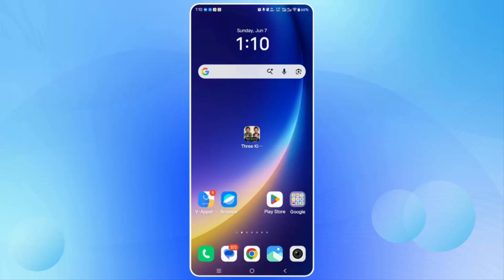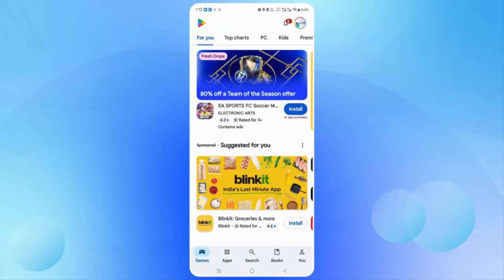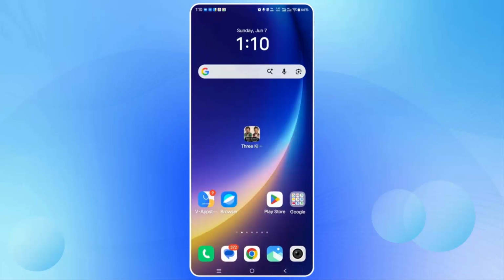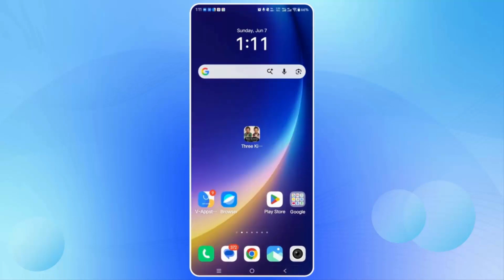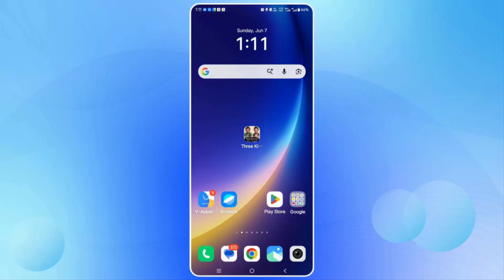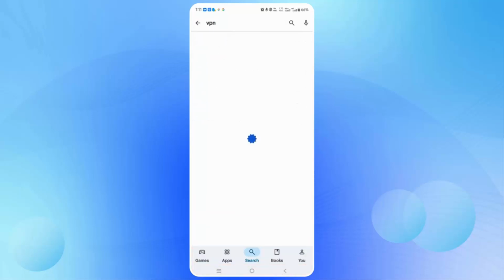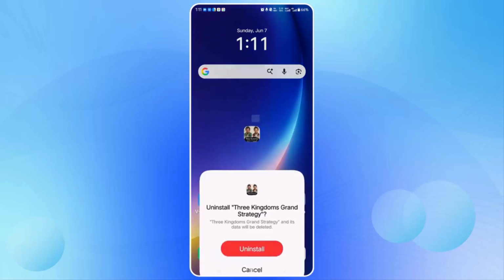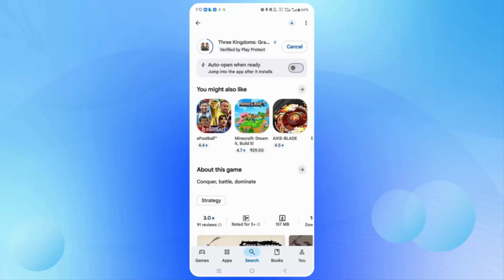Fix Three Kingdoms: Grand Strategy Not Loading, Crashing, Not Working, Lagging, Stopping on Android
Check the complete video tutorial on how to Fix Three Kingdoms: Grand Strategy Not Loading, Crashing, Not Working, Lagging, Stopping, Not Launching, Black Screen on Android
Fix Three Kingdoms: Grand Strategy crashing on android,
fix Three Kingdoms: Grand Strategy not working on android,
fix Three Kingdoms: Grand Strategy not launching on android phone,
Three Kingdoms: Grand Strategy not loading android fix,
fix Three Kingdoms: Grand Strategy black screen on phone,
fix Three Kingdoms: Grand Strategy lagging/freezing android

🌐Social Media-